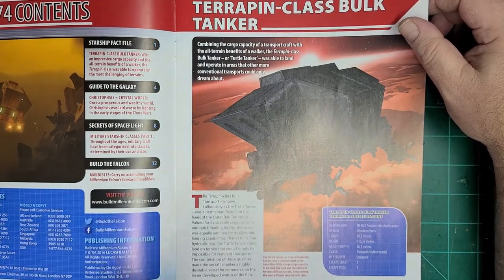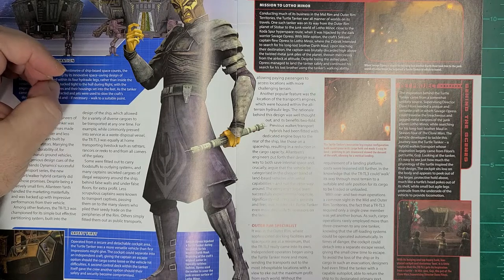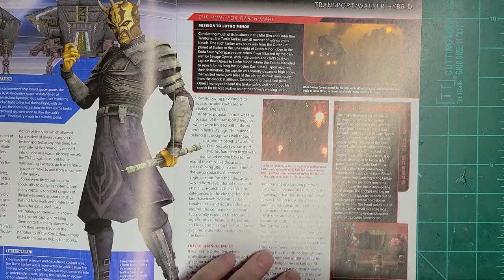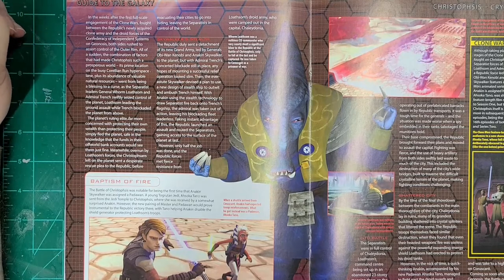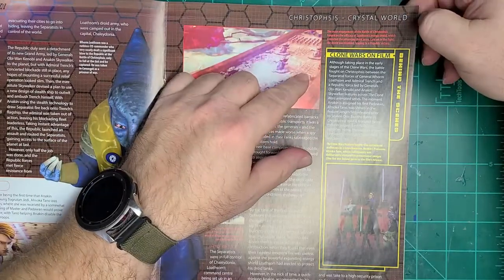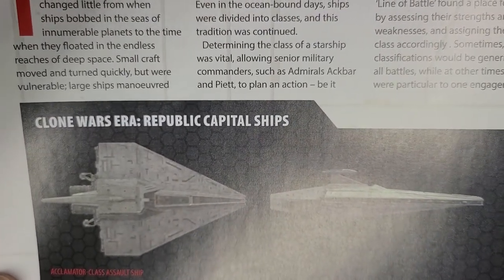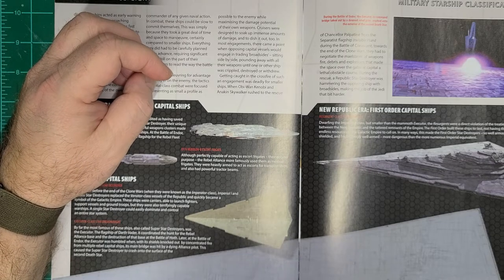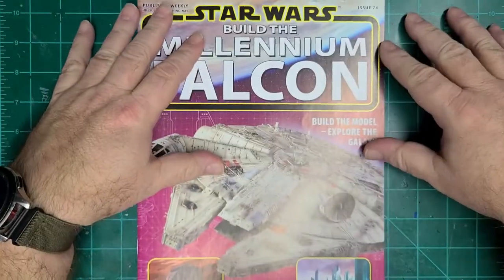Terrapin Tanker, Chirstophsis, Military Starship Classification | Build the Falcon Issue 74 Review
There is much going on around the Galaxy and there is much for Loco4pack to be thankful for.  One of which is the light amount of work needed to complete this session.  He can do his work and still be with is family...

In this issue Loco4pack will examine the Terrapin-Class Bulk Tanker, he will explore Christophsis and it's significance, he will discuss Military Starship Classification and share popular Behind the Scenes...